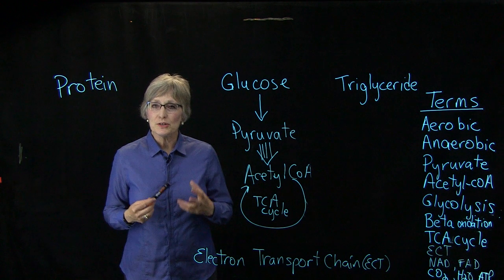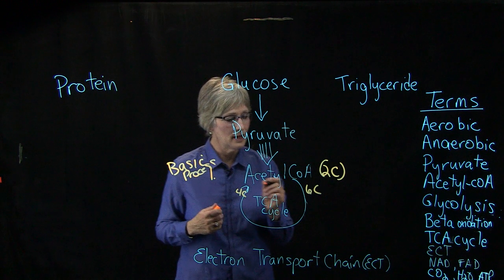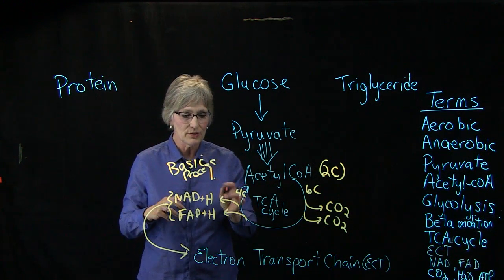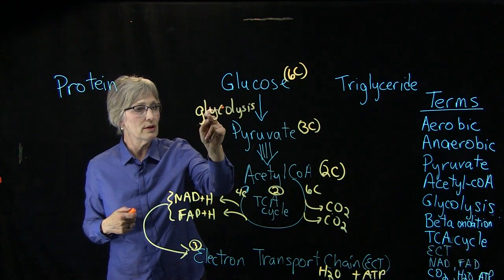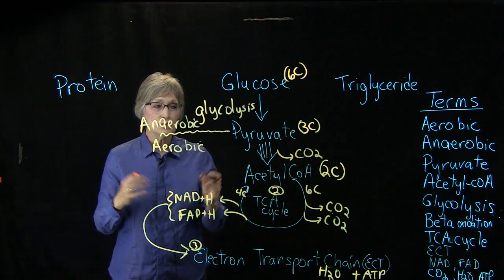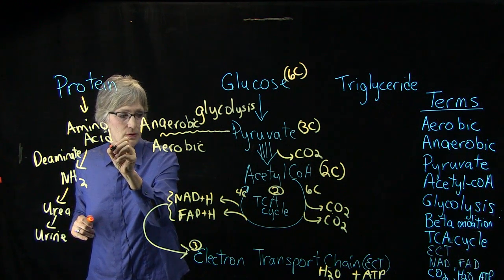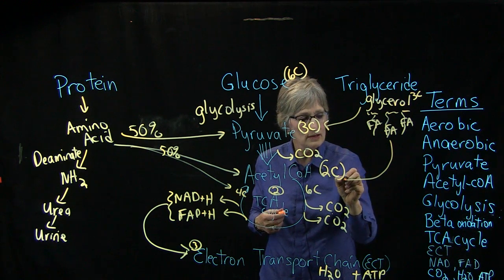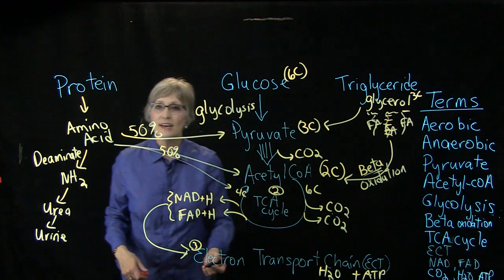Energy Metabolism: Carbohydrate, Protein and Lipids